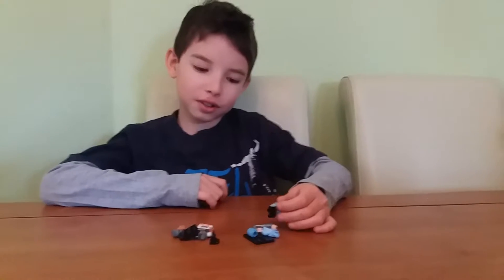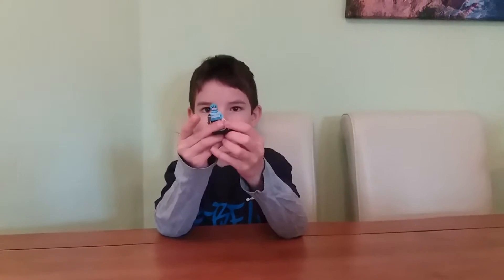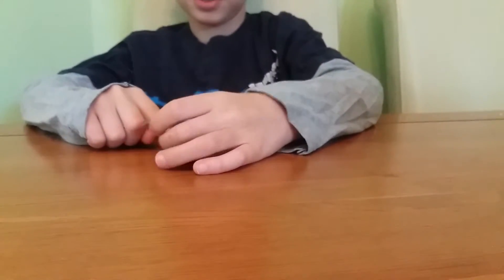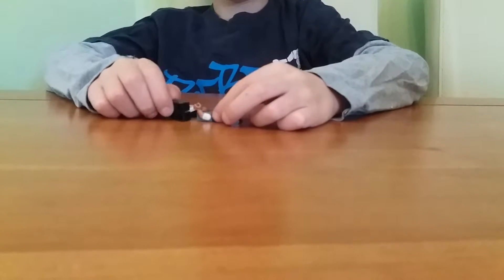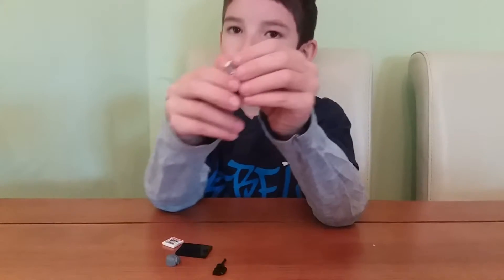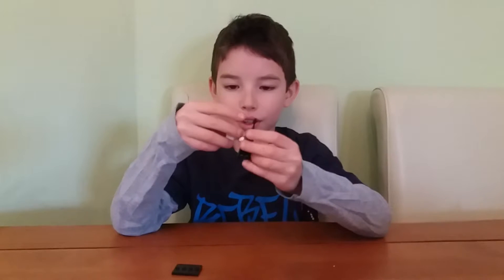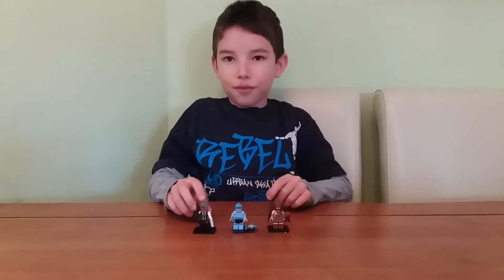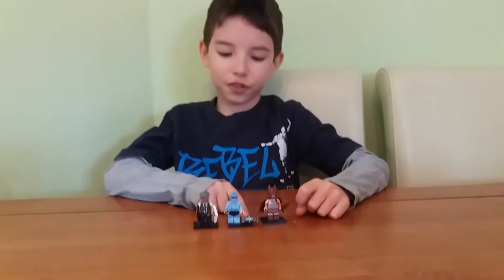Lego batman minifigure